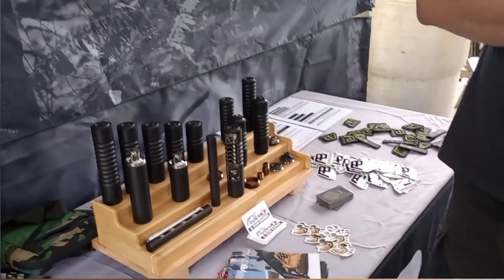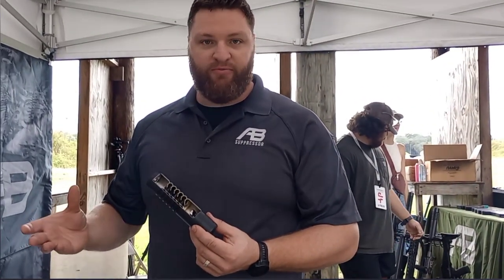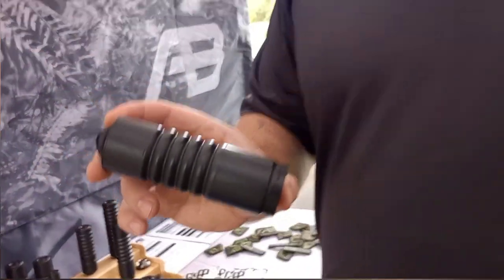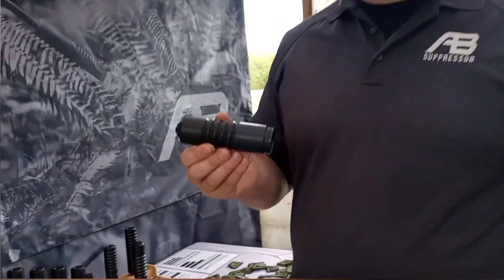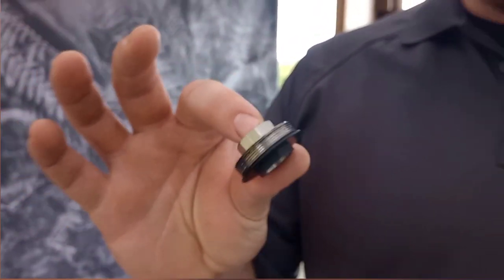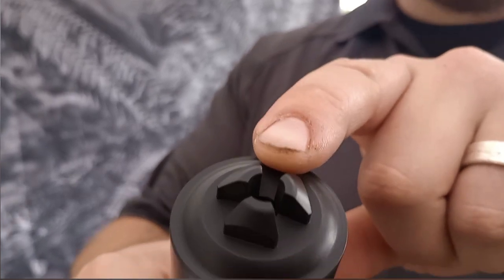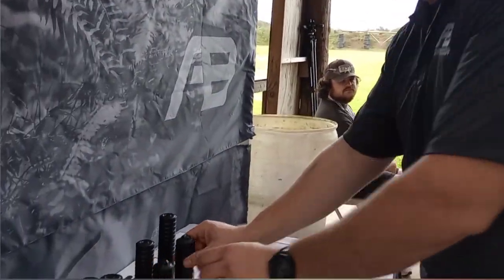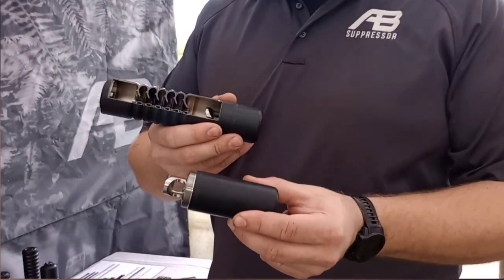Grant with AB Suppressor - Warthog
Nylon gear from Combat Art Training (rifle slings, mag pouches, medical)